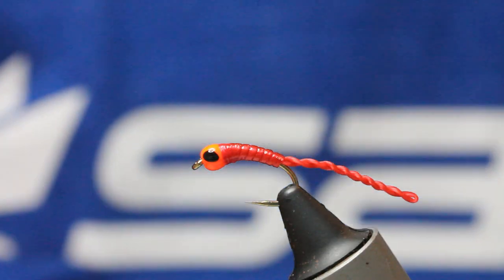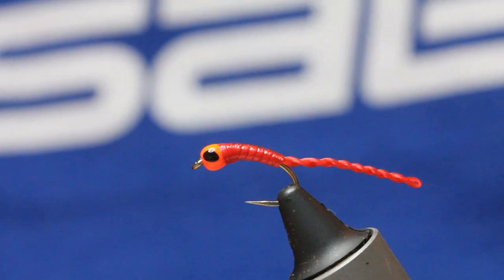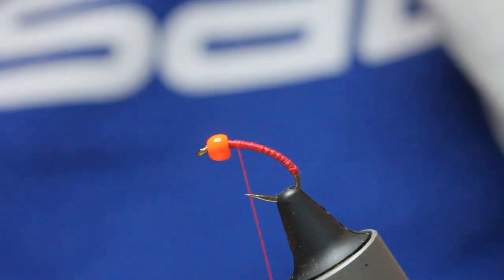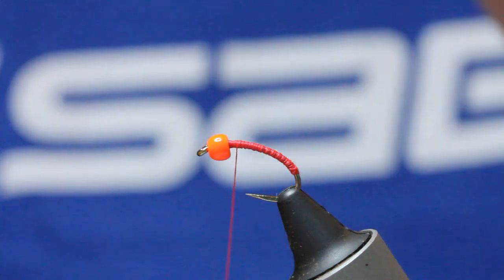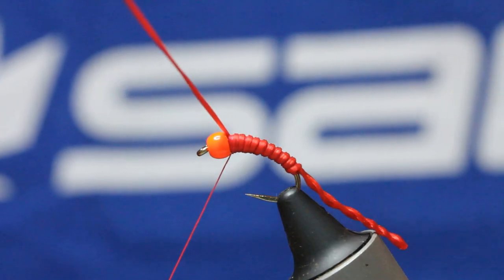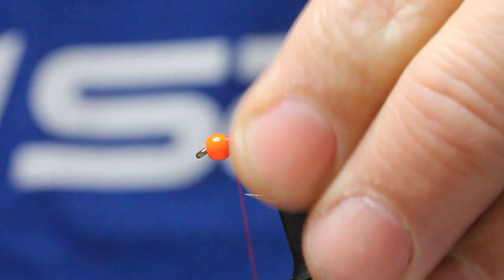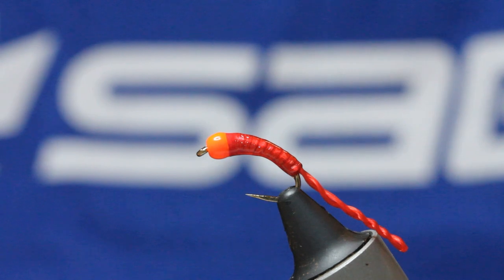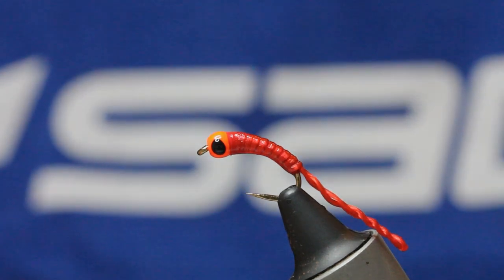Fly Tying The Ultimate Bloodworm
Honed and perfected over many decades on our UK stillwaters, this Bloodworm is my must-have for the colder months.

A quick and easy tie that has all the key triggers to entice fish to take it, I find that this pattern works wonders on stillwaters large and small